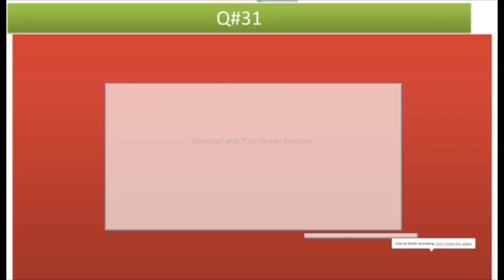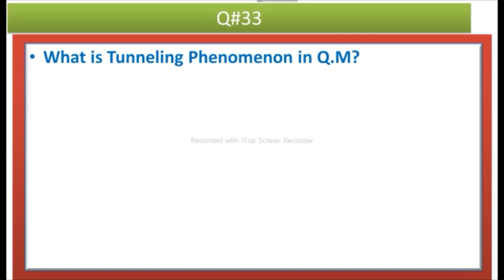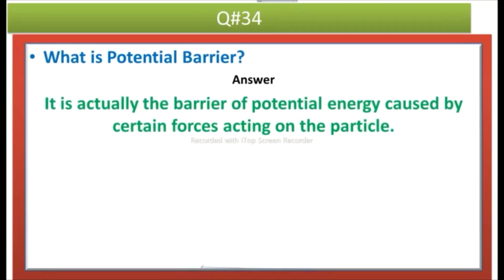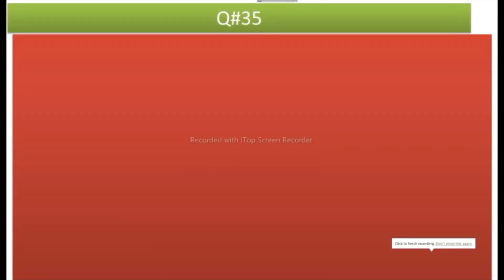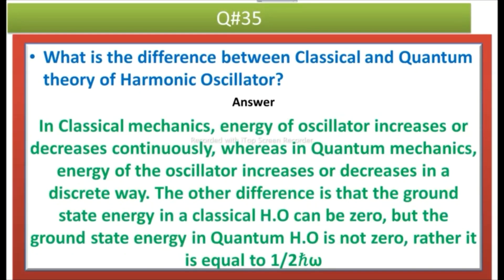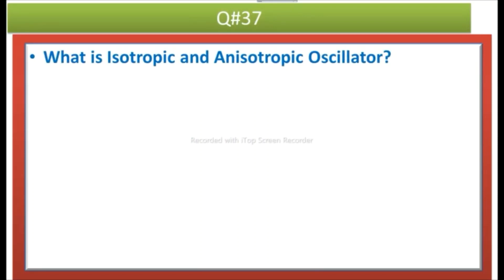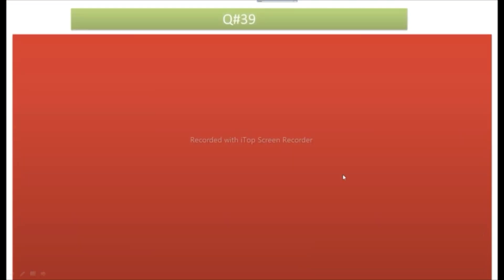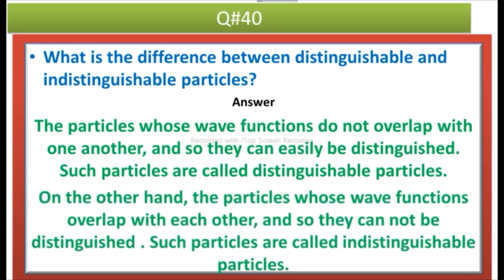QUANTUM MECHANICS INTERVIEW QUESTIONS (PART-4)